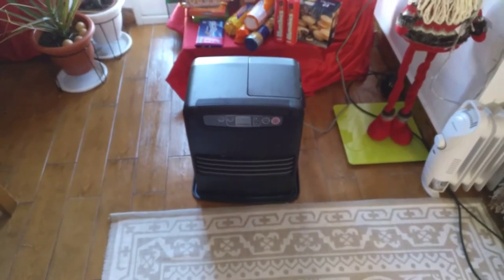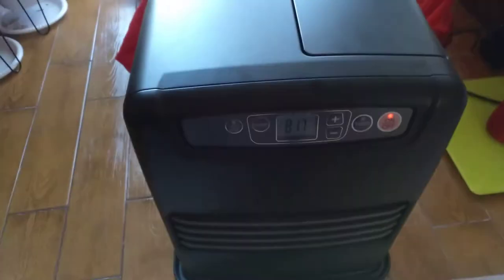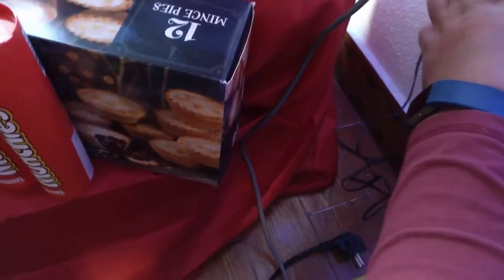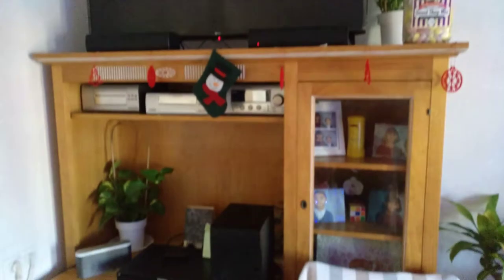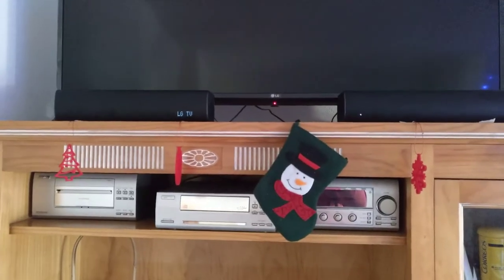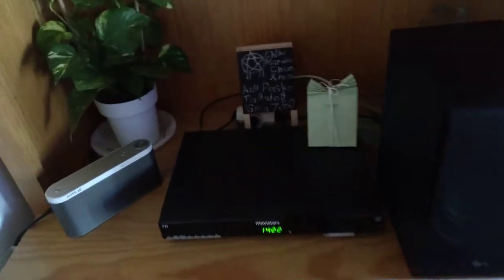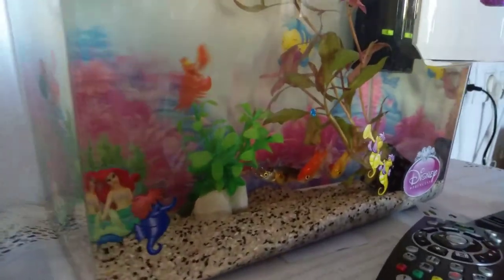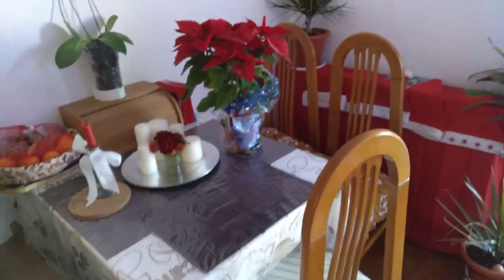Prepping for Christmas